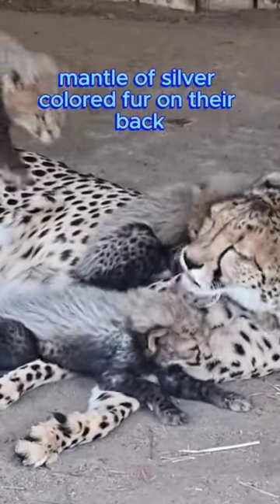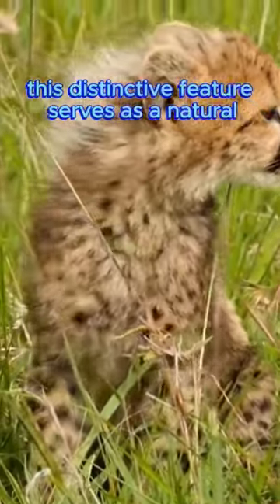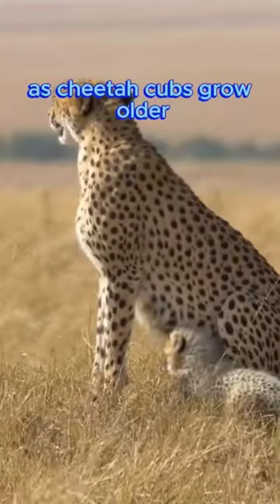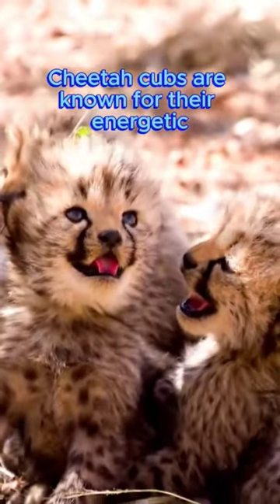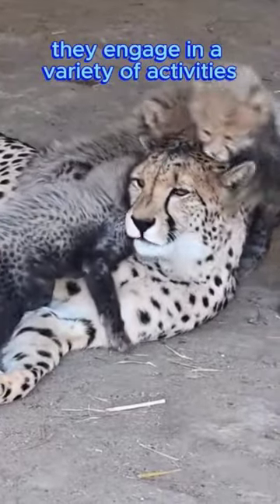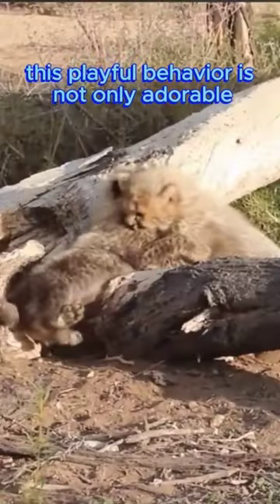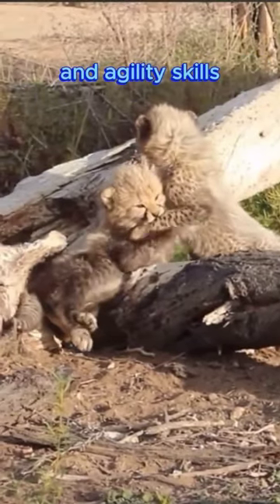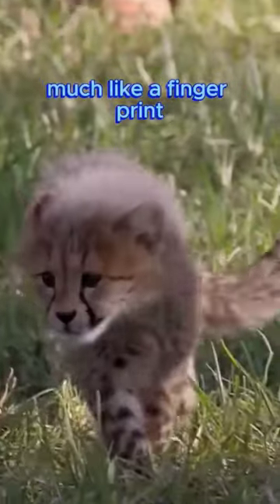The Story of Cheetah Cub Mohawks! 🐆 Their Playful World Revealed 🐾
Dive into the enchanting world of cheetah cubs with these fascinating and adorable facts! 🐾 Discover their unique silver mantle, playful antics, and the secret behind their distinctive spot patterns. From camouflage magic to sibling bonds, these little speedsters will steal your heart. Join us on this wild journey and witness the extraordinary life of cheetah cubs up close! 🌍🐆

🐆 Unveiling the Silver Mohawk: Cheetah Cub Secrets! 🌟
🌈 Camouflage Kings: The Unique Story of Cheetah Cub Mantles! 🐾
🎥 Peek into the Playful World of Cheetah Cubs! 🐆❤️
🌟 Sibling Bonds and Spot Secrets: Cheetah Cubs Unleashed! 🐆💖

Cheetah Cubs, Wildlife Facts, Nature Documentaries, Animal Camouflage, Playful Cubs, Cheetah Spot Patterns, Wildlife Education, Animal Behavior, Cute Animals, Nature Discovery, Safari Adventures, Sibling Bonds, Cheetah Conservation, Wildcat Facts, Animal Learning, Wildlife Enthusiast, Cheetah Research, Unique Fur Patterns, Nature Exploration